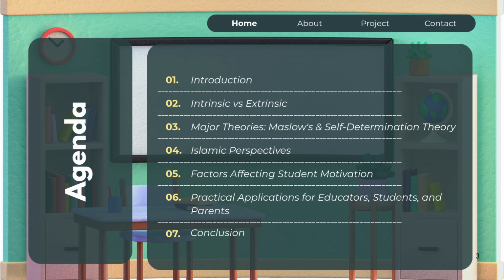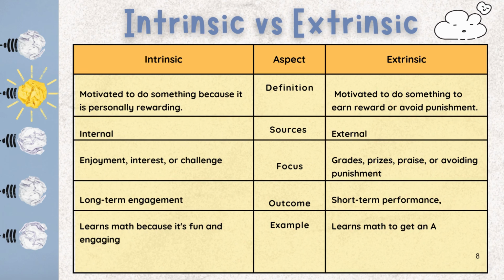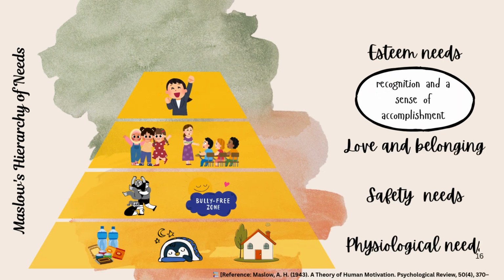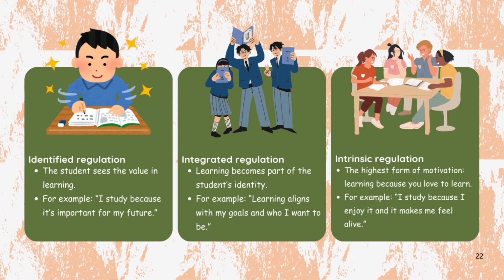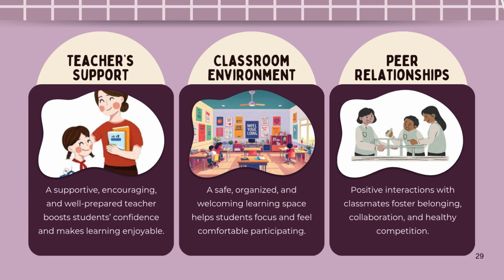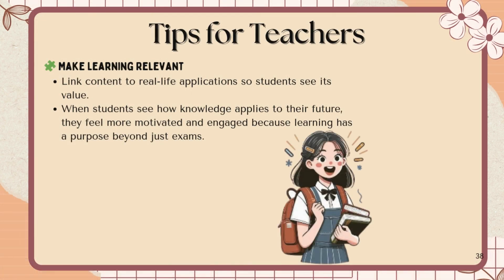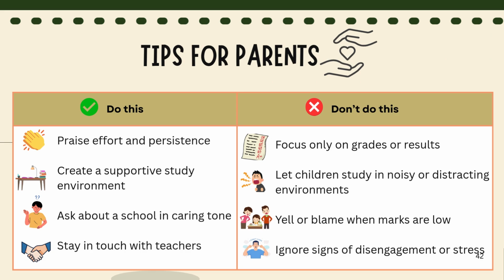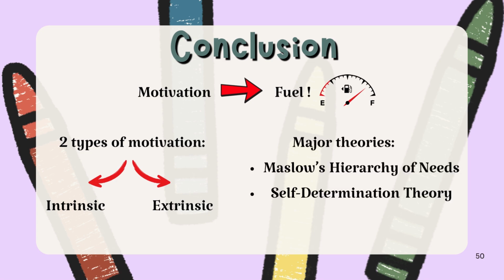HOW MOTIVATION SHAPES LEARNING? EDUCATIONAL PSYCHOLOGY IN ACTION!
Welcome to our video on Motivation in Learning, where we explore how psychological theories and practical strategies can fuel academic success. Whether you're a student, teacher, or parent, this video offers insights to help foster motivation and engagement in the classroom and beyond.

Timestamps:

00:00  Introduction

03:12  Types of Motivation

07:28  Major Motivational Theories: Maslow's Hierarchy of Needs

11:34  Major Motivational Theories: SDT

13:42  Stages of Motivation

16:04  Islamic Perspectives

19:48  Factors Affecting Motivation

23:12  Growth vs. Fixed Mindset

24:26  How to Foster Motivation in Learning

33:57  Conclusion